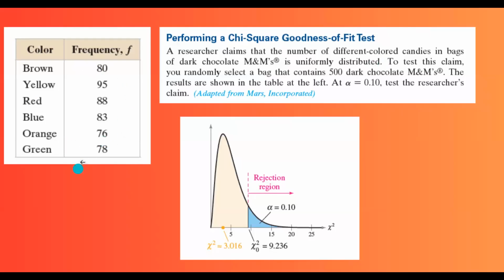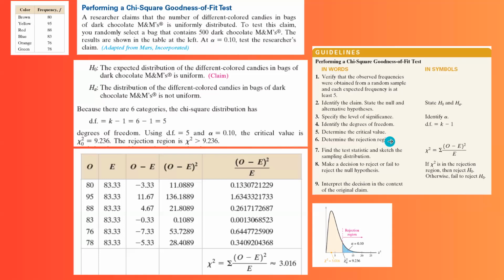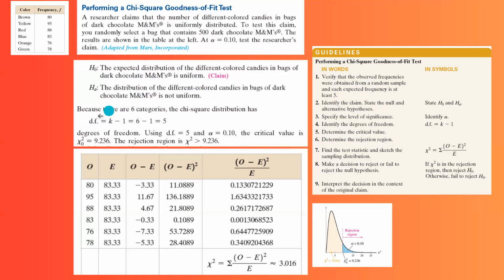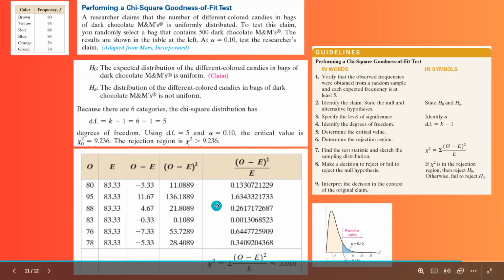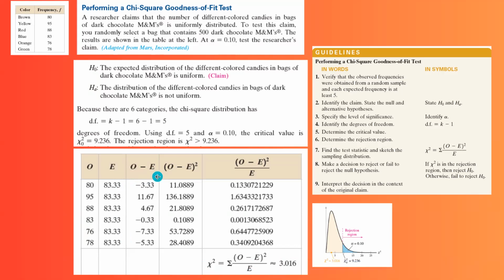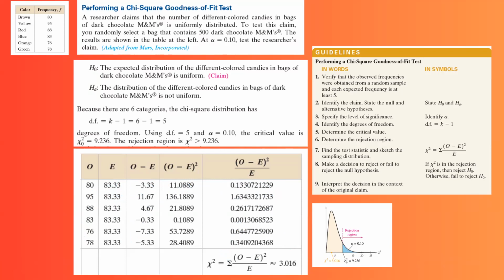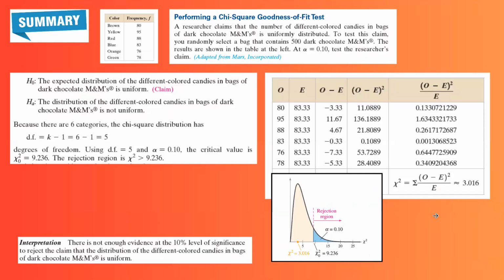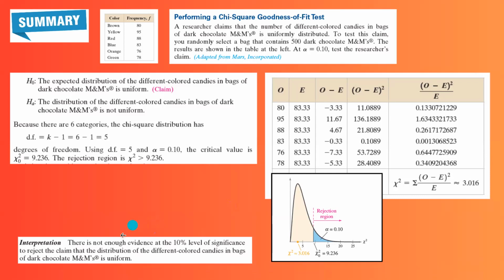Chi Square Goodness of Fit for Candy Colors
Performing a Chi-Square Goodness-of-Fit Test
A researcher claims that the number of different-colored candies in bags
of dark chocolate M&M’s® is uniformly distributed. To test this claim,
you randomly select a bag that contains 500 dark chocolate M&M’s®. The
results are shown in the table at the left. At a = 0.10, test the researcher’s
claim. (Adapted from Mars, Incorporated)
Solution
The claim is that the distribution is uniform, so the expected frequencies of the colors are equal. To find each expected frequency, divide the sample size by the number of colors. So, for each color, E = 500/6 = 83.33. Because each
expected frequency is at least 5 and the M&M’s® were randomly selected, you can use the chi-square goodness-of-fit test to test the expected distribution.